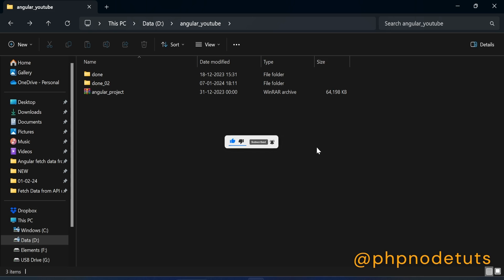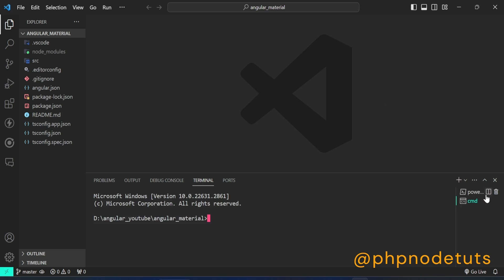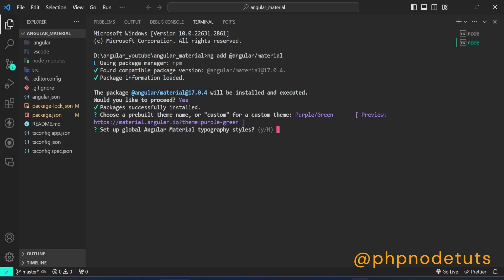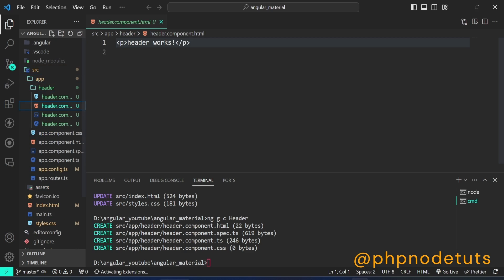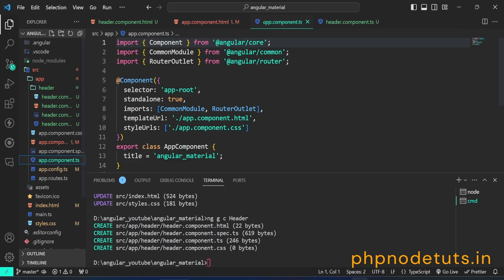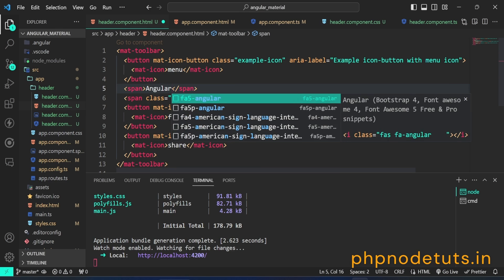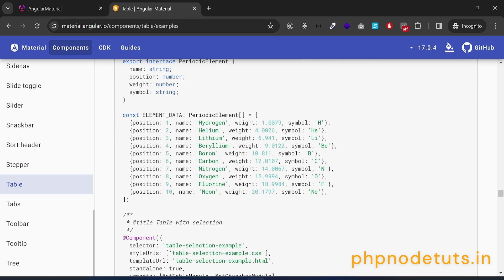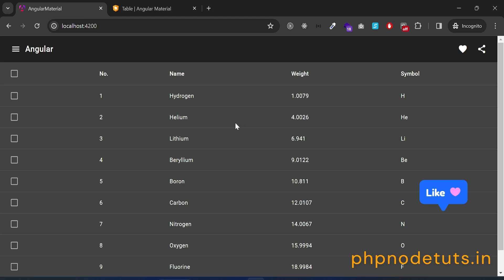⚡How to install Angular Material in Angular 17 | How to Install Angular Material in VS Code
Angular Material is a UI component library for the Angular framework. It provides a set of pre-built and styled UI components that you can use to create modern and responsive web applications. Angular Material is developed and maintained by the Angular team at Google.

⚡The library includes a variety of components such as buttons, forms, navigation elements, layout components, and more. These components follow the Material Design principles, which is a design language developed by Google that emphasizes clean and consistent design with a focus on user experience.

⚡In this video,  you will learn, How to install Angular Material in Angular 17.

⚡How to install Node JS in Windows 11 | How to install Node JS in Windows 10 | Node JS  Install